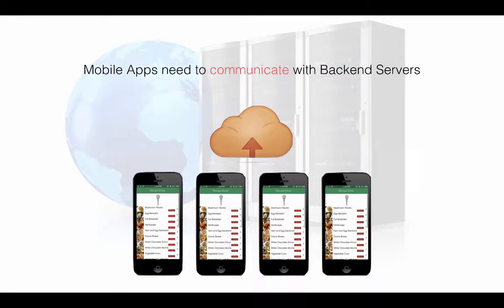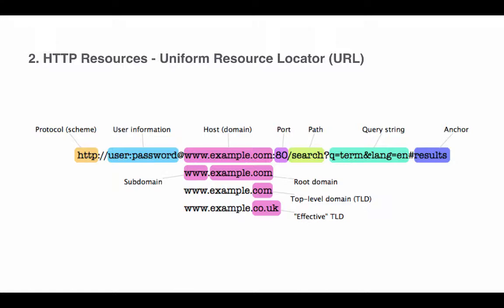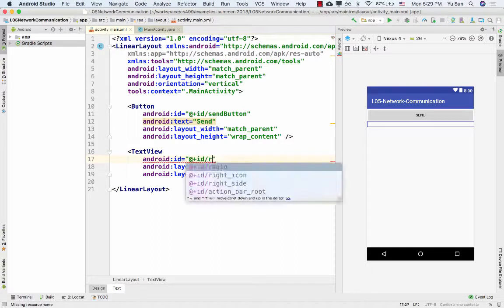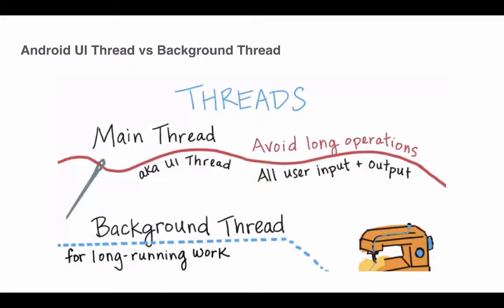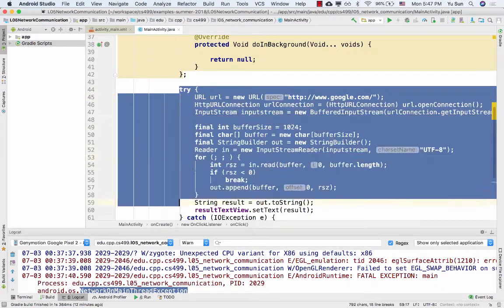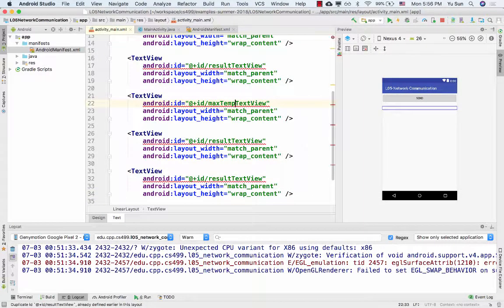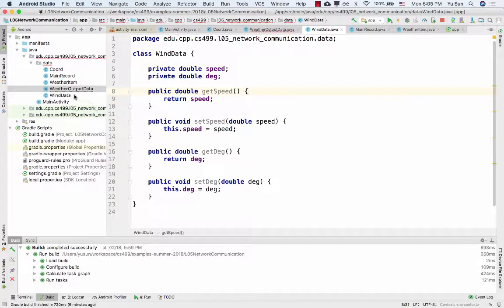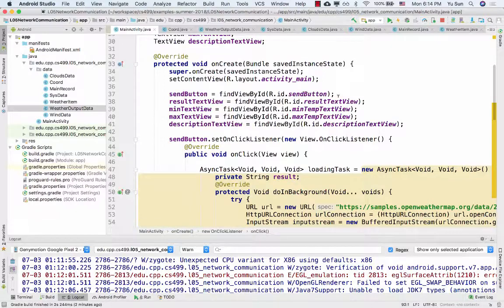Lesson 07 - Android Communication and Network Programming - Part1